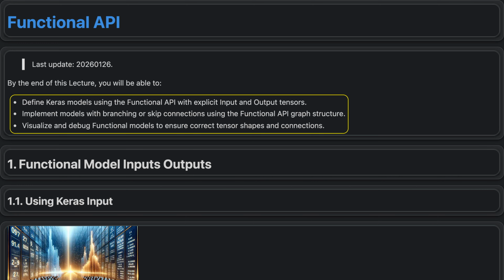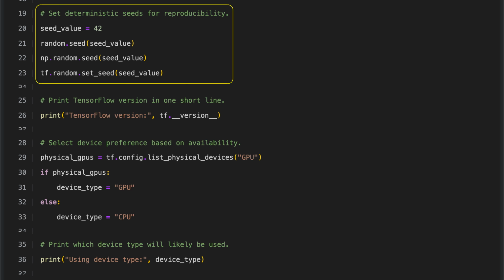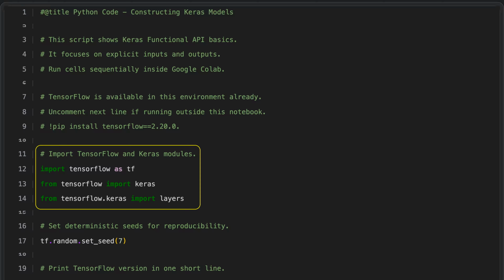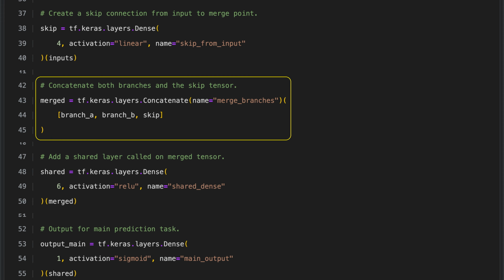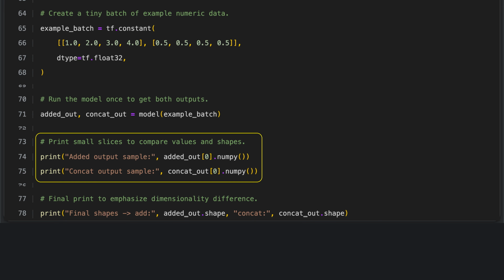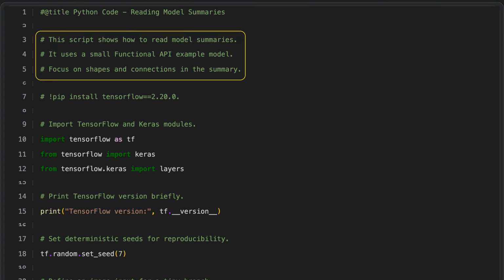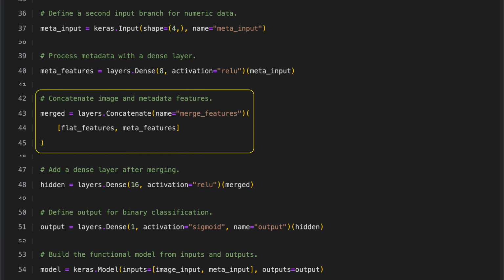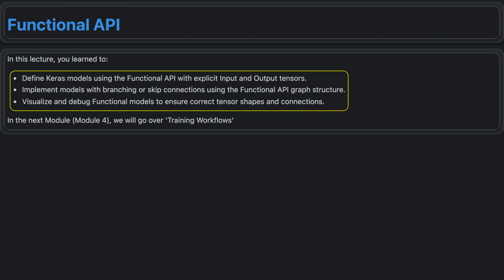Keras Model Building, Functional API, 03B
🚀 Course: Master TensorFlow 2.20.0
🔁 Module 03: Keras Model Building
🧠 Lecture B: Functional API

🚀 Keras Functional API tutorial for building advanced TensorFlow models: in this lecture you learn how to define models with explicit Input and Output tensors, construct convolutional networks, and implement branching, multi-output heads, skip connections, residual links, and merge layers like Add and Concatenate. You will see practical examples for image, tabular, and multi-input data, how to design multi-task models for classification and regression, and how to read model summaries, visualize model graphs, and debug shape mismatches. Watch to understand functional model graphs end-to-end and follow along in Python to apply these patterns in your own deep learning projects.